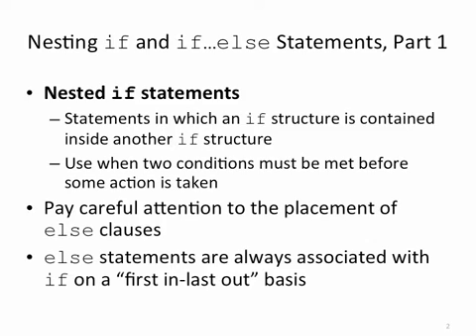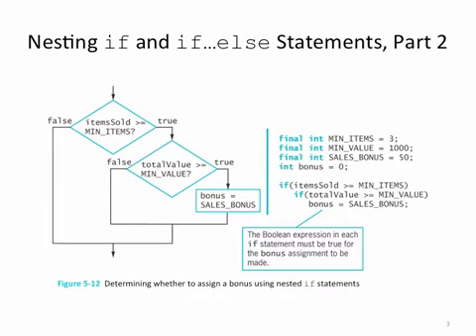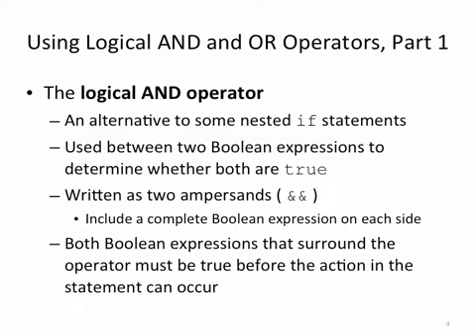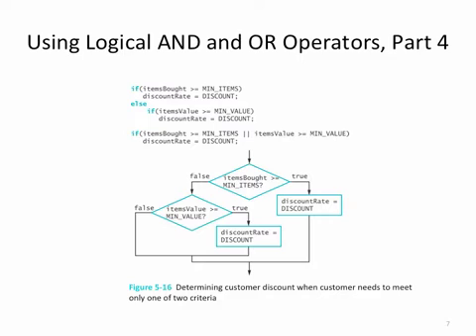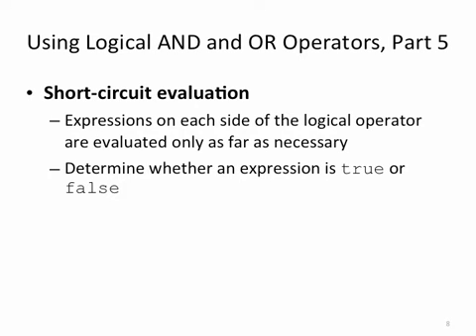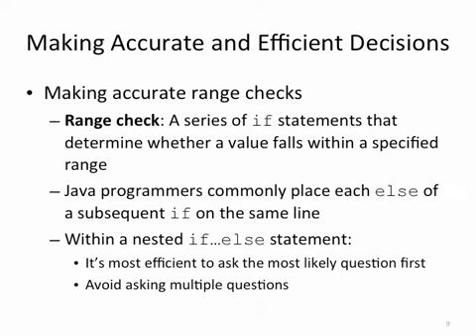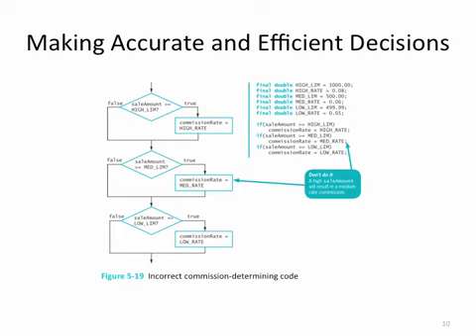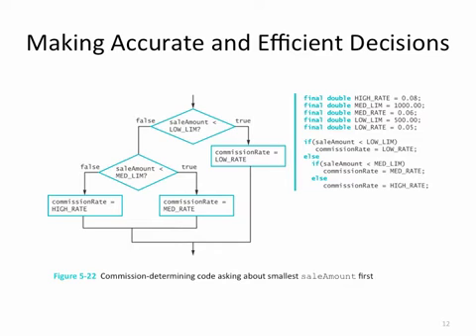CPE Unit 6 part 3